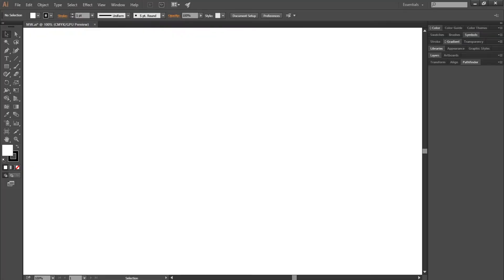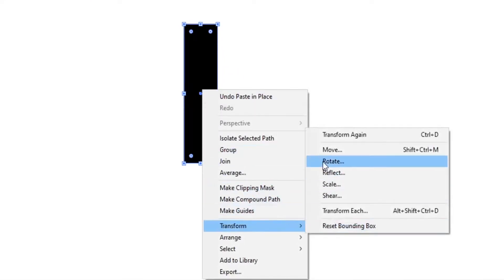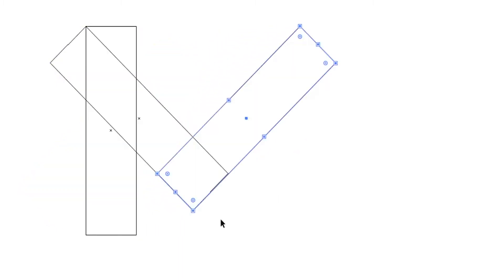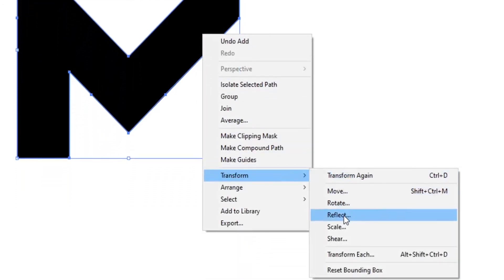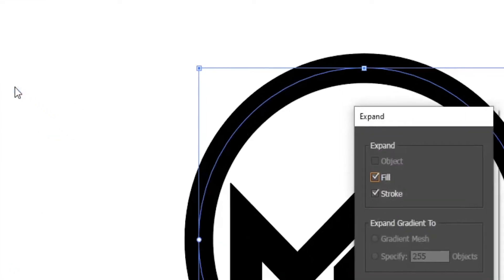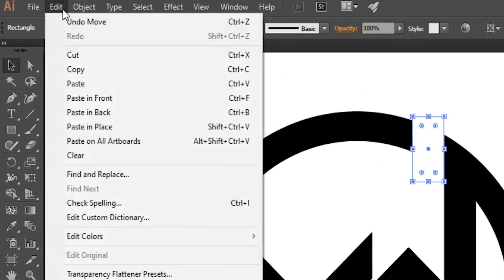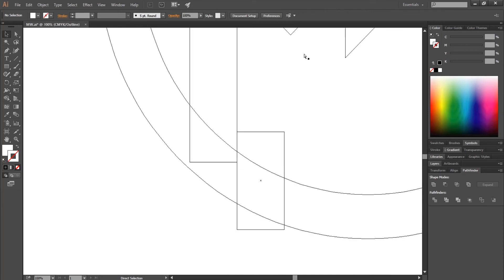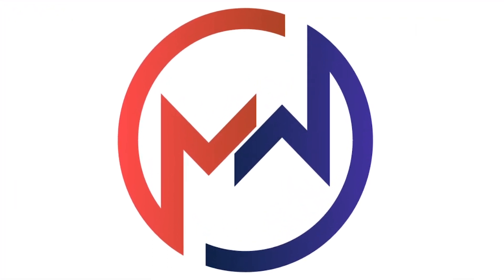How To Create A Unique Two Letter Logo Design | Adobe Illustrator Tutorial | MW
This is another tutorial on creating a Two letter Logo. I mainly used Rectangle Tool, Ellipse Tool, and Shape Builder Tool to create this logo.